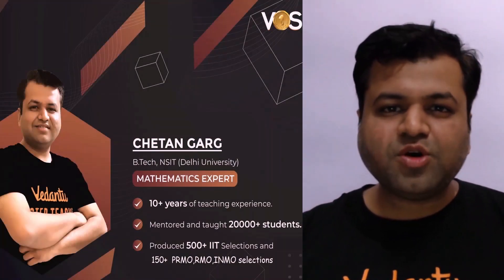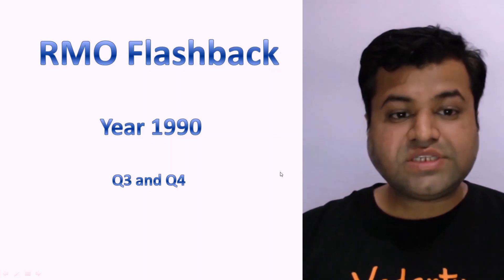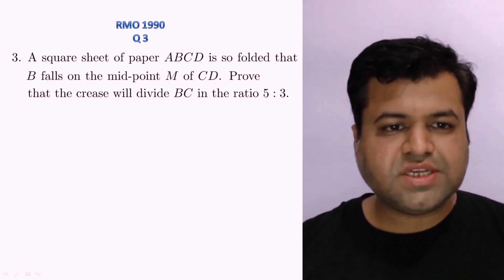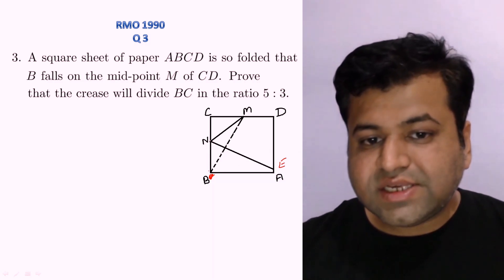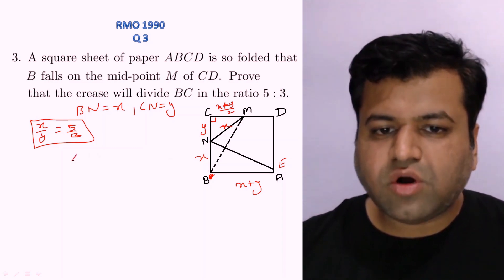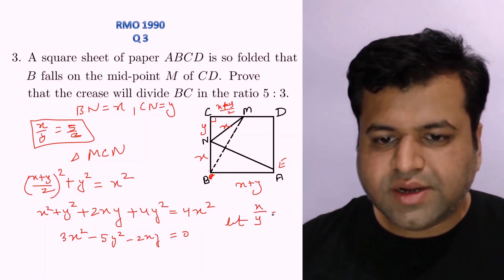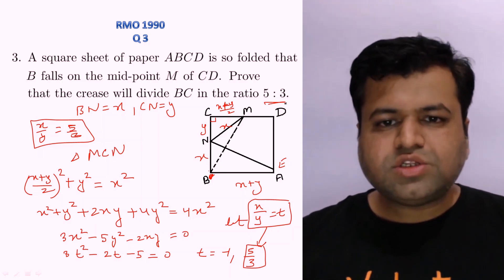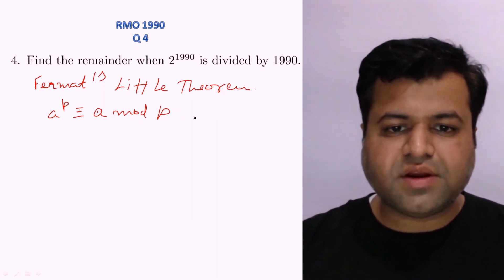RMO 1990 (Q3 and Q4) L-2 | RMO Previous Year Questions | PYQ's | Maths Olympiad | Chetan Garg | VOS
Alright, it's time to discuss RMO Questions (Q3 and Q4)! Let’s start. This session will be very helpful to score 100% on an RMO Exam 2020. The most effective way to crack the RMO Olympiad Exam is to work out RMO 1990 Questions. 🥇 Here in this RMO Flashback series, we will cover RMO Questions (Q3 and Q4) | RMO Question Paper | RMO Old Papers | RMO 1990 Question Papers | RMO Question Papers with Solutions | RMO Maths Olympiad | RMO Practice Questions | RMO Preparation | RMO Solutions by Chetan Sir.

This RMO 1990 Questions session meets the needs of every student by building a problem-solving ability, a deep and solid understanding of RMO Questions in the Mathematics Olympiad Exam and, covering the RMO Question Paper to get the outstanding top score in IMO | Math Olympiad Exam 2020. At the end of this session, you will get ideas to tackle RMO Question Paper problems in the smartest way.

Olympiad Exam:
The Olympiad Exam provides an absolute assessment of students’ knowledge and motivates them towards academic improvement. One Aspiring to Excel in Olympiads should not take Mathematical tests Lightly, The Questions are More Conceptual and Trickier. Mastering Maths Requires Lots of Practice.

💥 The Regional Mathematics Olympiad held in India to determine the participants of the IMO. The Mathematical Olympiad exam comprises six stages. Candidates are taken forward to another level based on the performance in the previous level.

🚀 Get practice with best-curated teachers
🚀 Most preferred live online tutoring

Students having the following questions while preparing the Mathematical Test in Olympiad Exam:
✦ RMO Question Paper and Solutions
✦ RMO 1990 Question Paper
✦ How to prepare the RMO Exam
✦ RMO Questions - Q3 and Q4
✦ Regional Mathematics Olympiad
✦ How to crack RMO Olympiad
✦ Math for Olympiad Exam

🎯 Let's crack the RMO Olympiad with your favorite Chetan sir, who came up with the concept that our Math subject will come alive in your life and your classroom. This helps to engage students with RMO Q3 and Q4 session, through an interactive and high-energy presentation chock full of questions, tips, formulas, and tricks.

Vedantu Olympiad School is here for you with Online Math Olympiad | Online Tutorial | Online Course ✔📚 to cover the RMO 1990 - Q3 and Q4 of the RMO Olympiad Exam. Let’s watch, how this RMO Questions | RMO Question Paper | RMO 1990 | RMO Q3 and Q4 | RMO Question Papers with Solutions | RMO Maths Olympiad | RMO Flashback | RMO Preparation | RMO Solutions | Math Olympiad session will give you concept transparency.

Preparing for the RMO Olympiad Exam? put all your worries away to collect materials, Vedantu brings you a chapter-wise Playlist, which makes students ready to face the RMO Olympiad challenge and get surprised to know that RMO Olympiad Exams – It’s not as difficult as you think... Subscribe and click 🔔 an icon to be notified when the next session of RMO Questions is live and to see more videos like these.